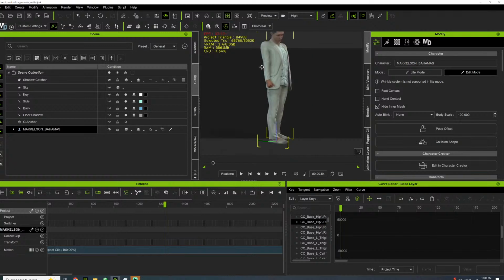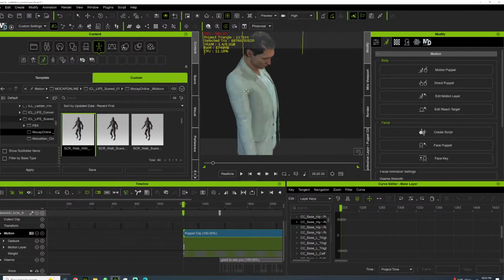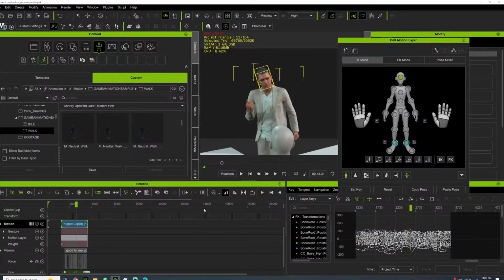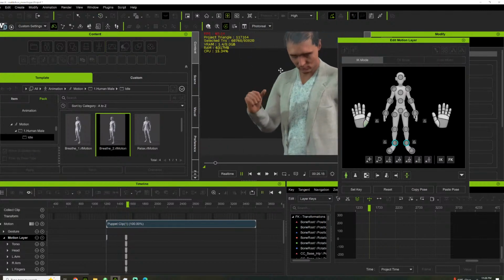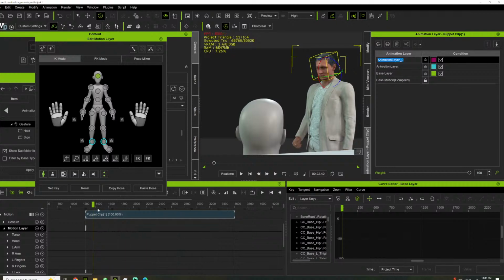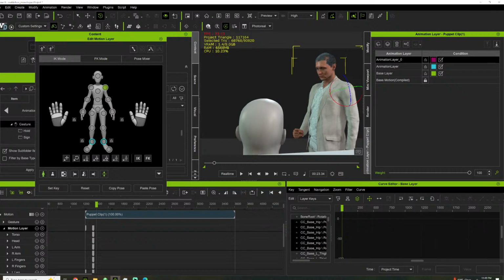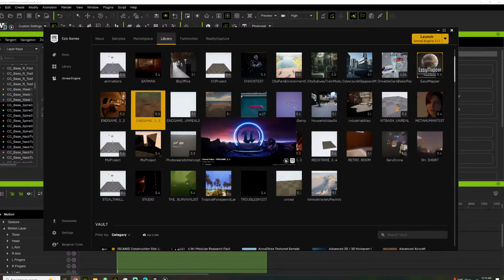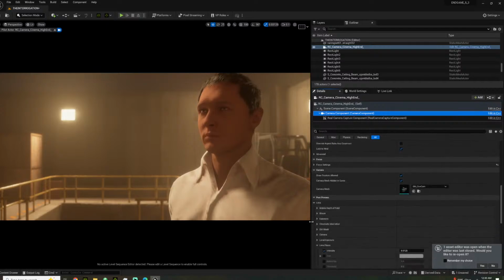Editing Rokoko Motion Capture in iClone 8 for Endgame